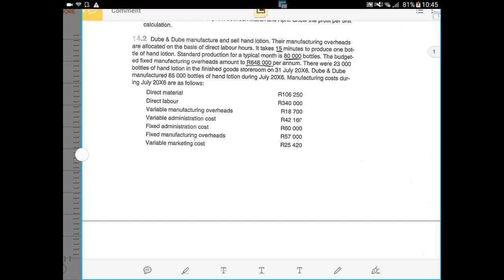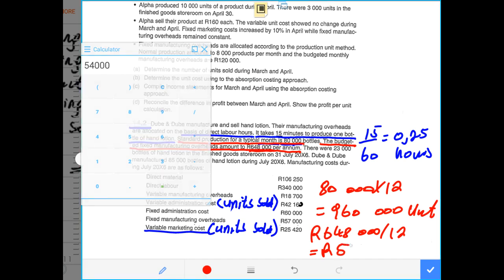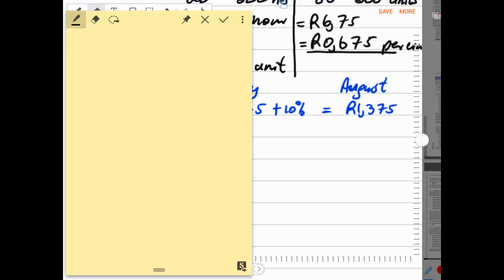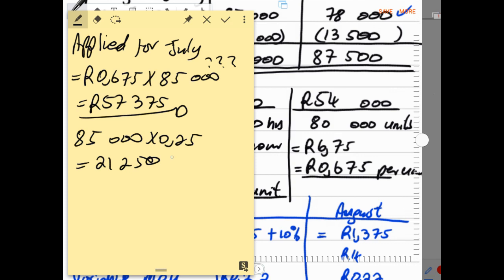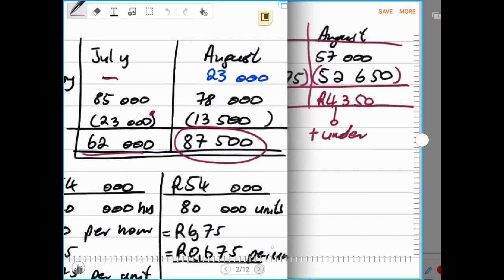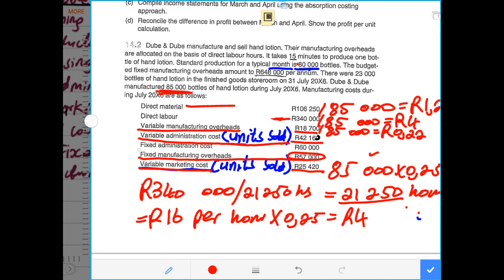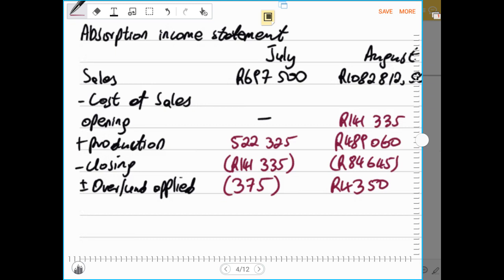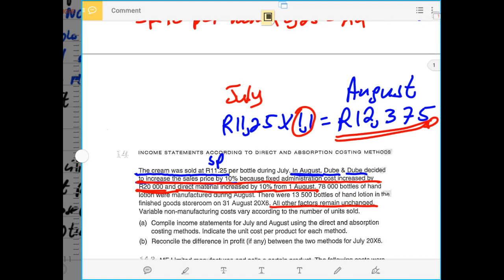Direct and Absorption income statement Chapter 14, exercise 14 2